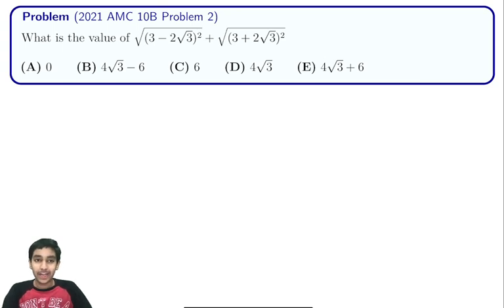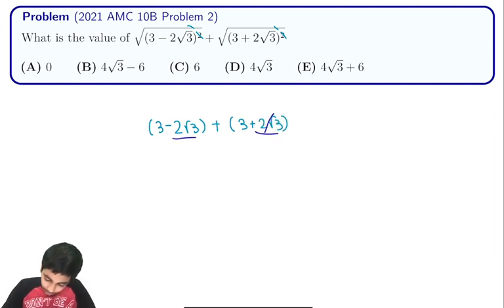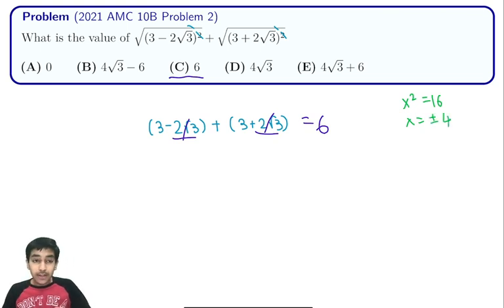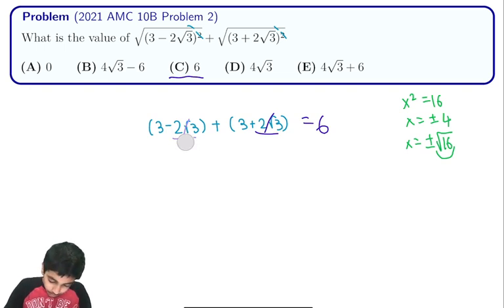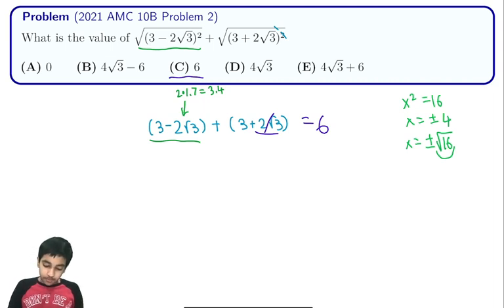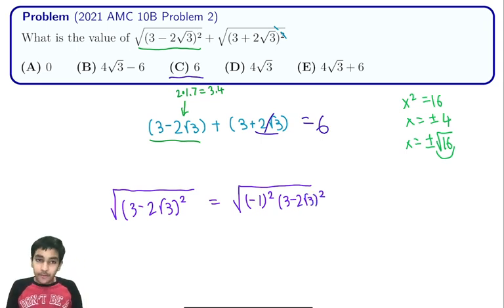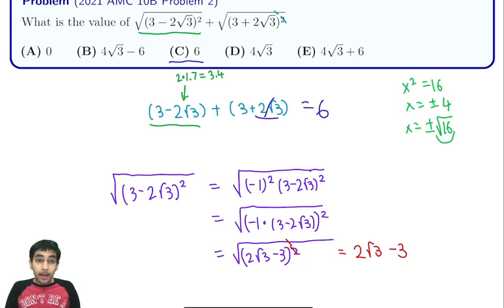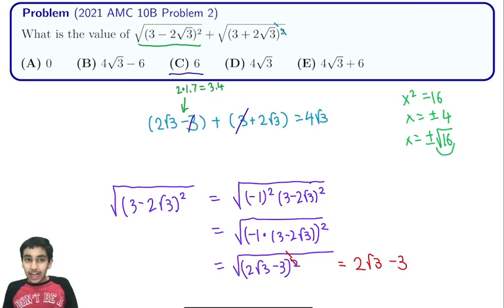2021 AMC 10B #2 (BiGGEST TROLL PROBLEM)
In this video, we showed the Solution to 2021 AMC 10B Problem 2. This was the biggest troll problem which looked extremely simple but had a nasty trick which caused many people to get it wrong.